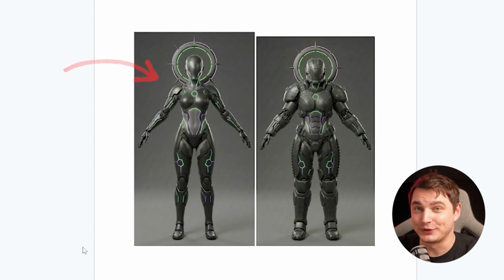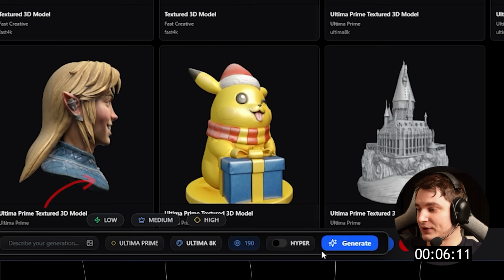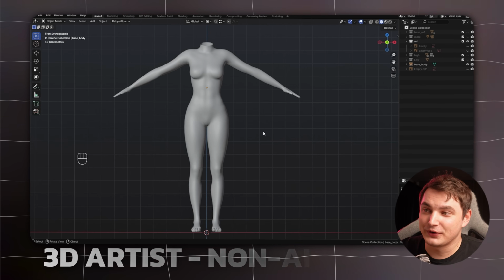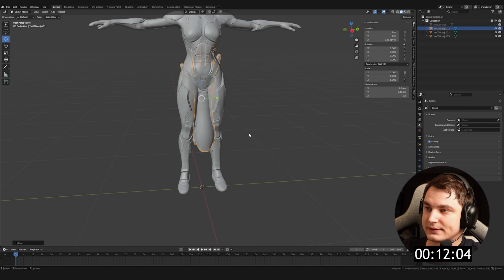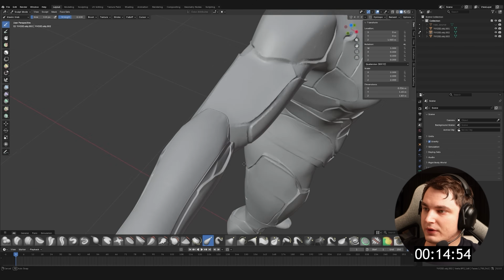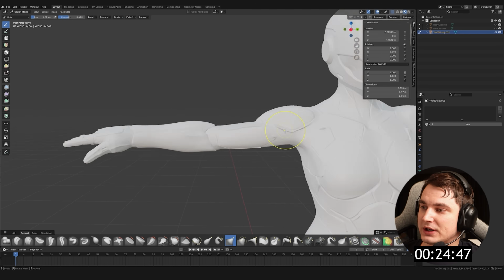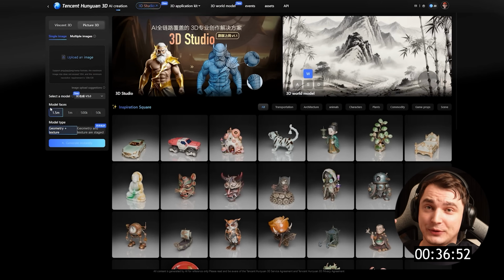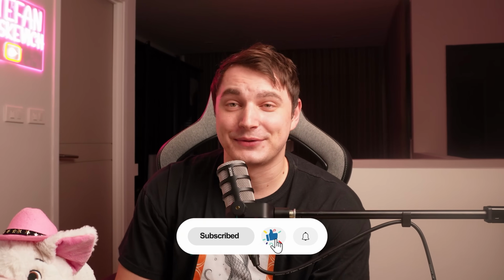AI vs 3D Artist - Game-Ready 3D Character Full Workflow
Can raw AI power beat years of manual 3D mastery?
I accepted a client request to create a game character fast and turned it into the ultimate test: a speedrun challenge comparing the power 3D AI tools against the traditional manual workflow of a pro artist.

In this Part #1, we see the pipeline with AI in action: Reference preparation, High-poly Model generation with YVO3D v2, and the AI Retopology of Hy 3D Studio.

⚔️ Make your own 3D AI Battle with the best 3D AI tools

⏱️ Chapters:
00:00 Intro
01:25 Reference Preparation
02:15 High-poly Generation (YVO3D v2)
06:40 Traditional Workflow
07:35 Scene Setup in Blender
15:30 Manual Retopology
16:30 AI Retopology (Hy 3D Studio)
18:45 Conclusion